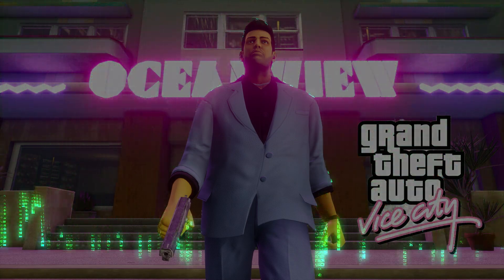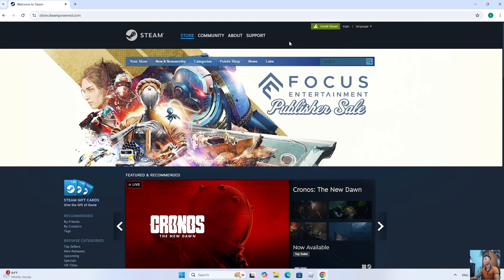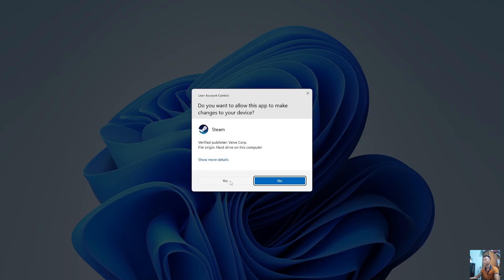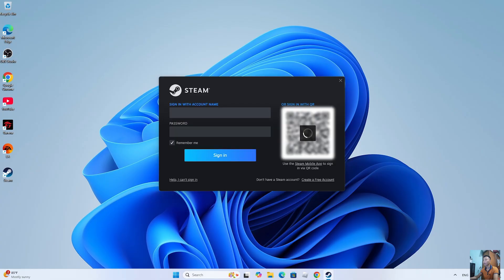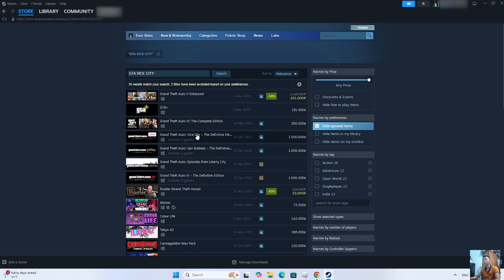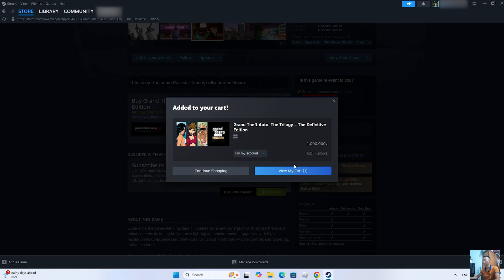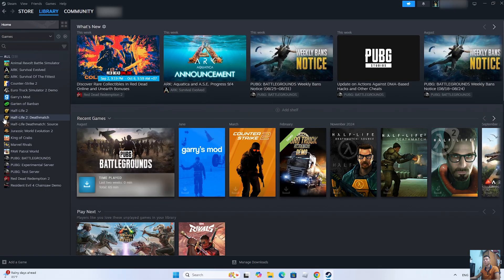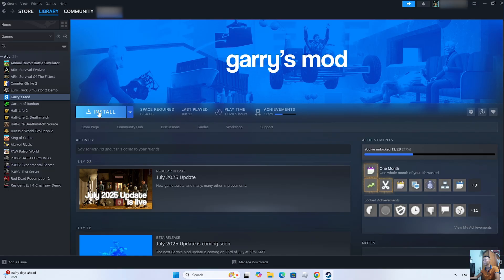How to Download and Install GTA Vice City on PC or Laptop – Step-by-Step Guide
Learn in detail how to download and install GTA Vice City on your PC, helping you easily set up and start playing GTA Vice City smoothly on your computer.